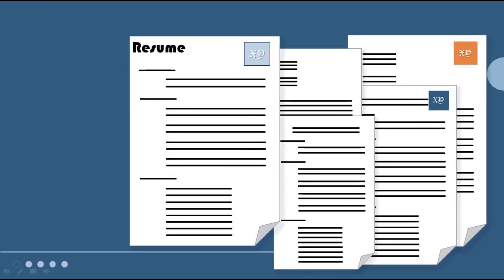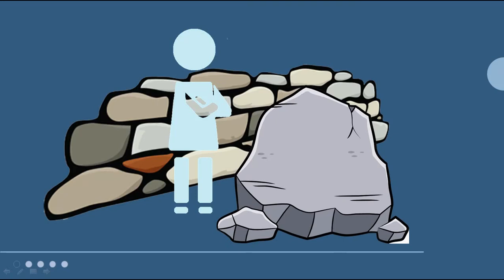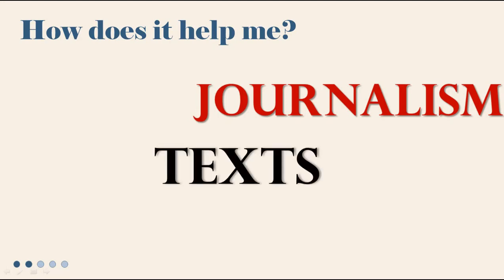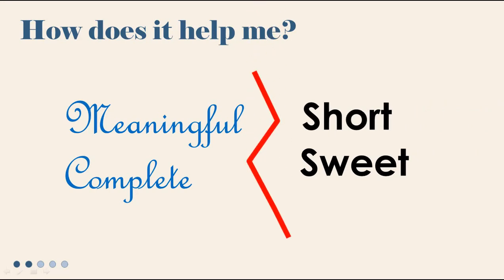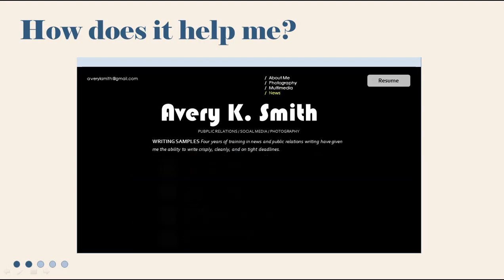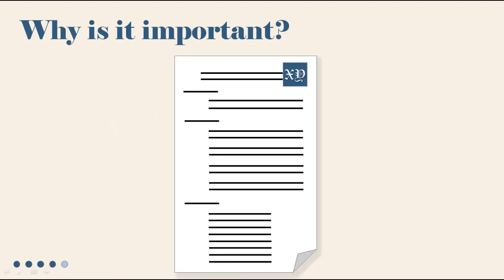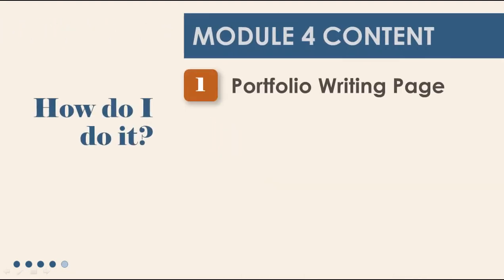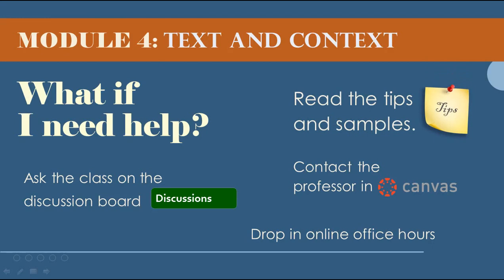JMC Capstone Module 5: Text and Context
Apologies, I switched module order so the number in the video is wrong.